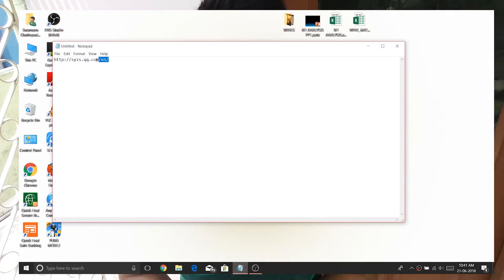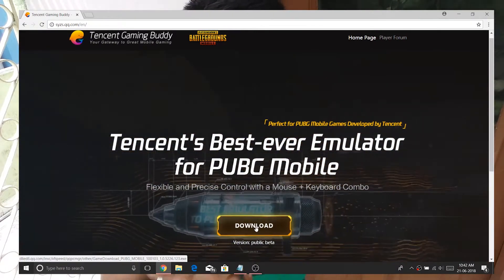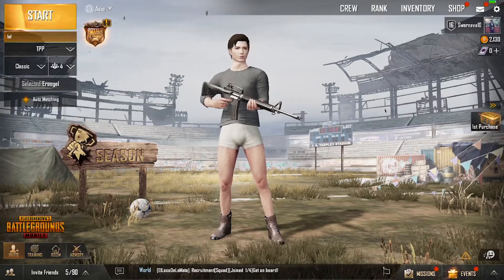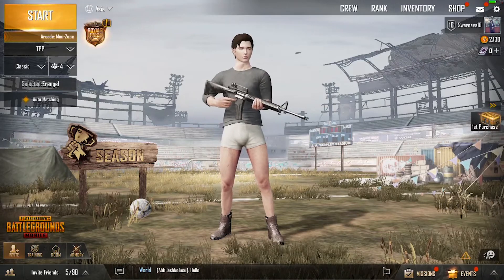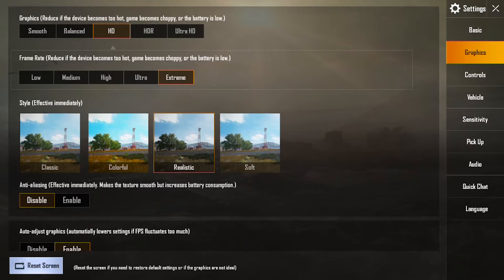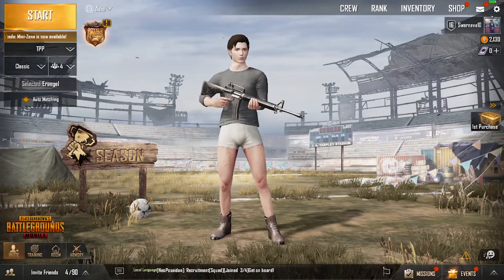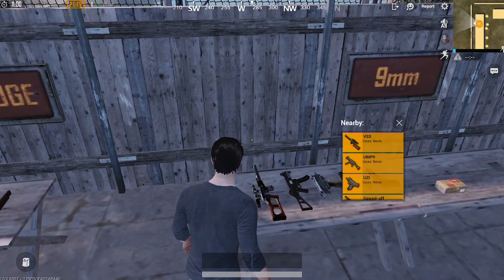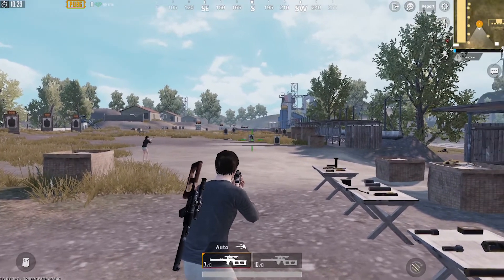All about PUBG MOBILE PC Emulator Download & Emulator Controls | Tencent Official Tutorial .. ✌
Now play PUBG Mobile In your PC or Laptop absolutely FREE.

Tencent just released their official PUBG Mobile emulator for the PC.